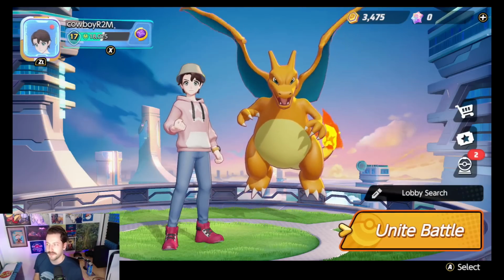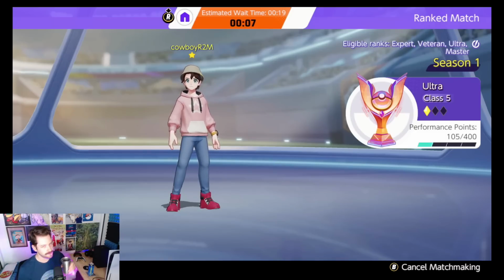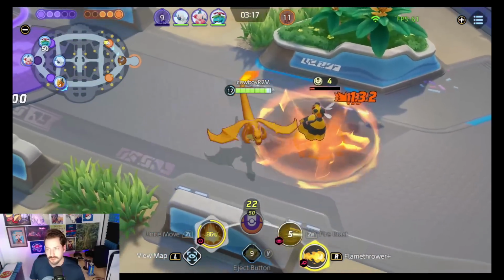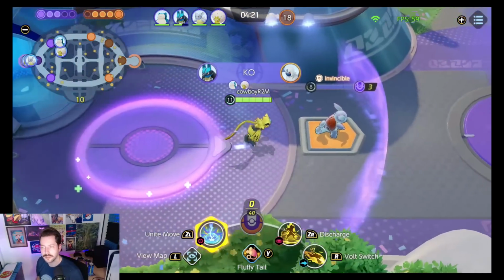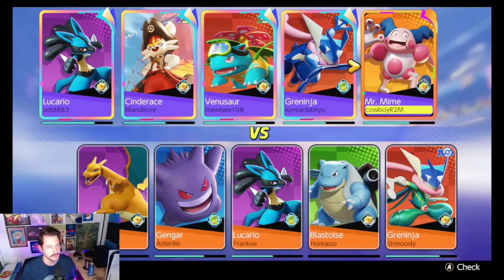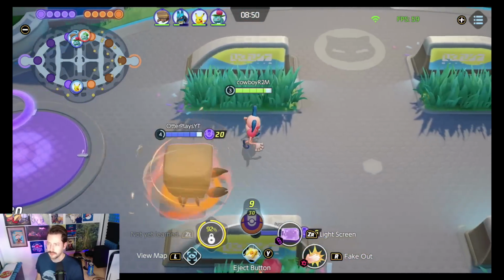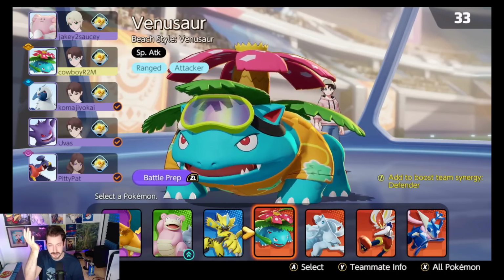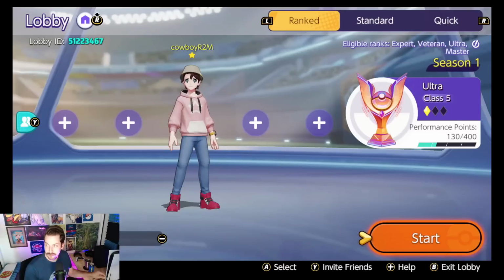Beginner To Master Rank FREE TO PLAY! Road To Master Rank Day 17 Part 2 - Pokémon Unite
An epic journey to bring a free to play account from beginner to master rank continues with day 17 part 2! Is this the end?? When we make it there would you like to see another series like this? All the wins and all the loses on the way to MASTER! Yeeeeeeeehaw!

Beginner tips and tricks, Beginner guide, Advanced tips